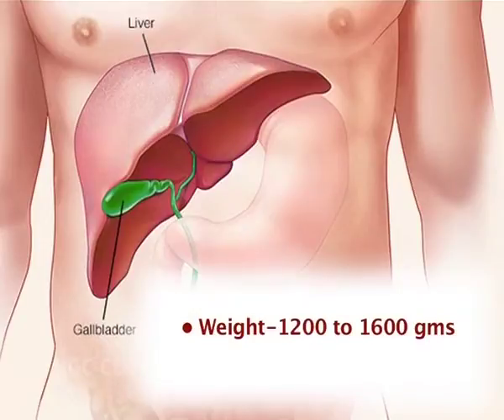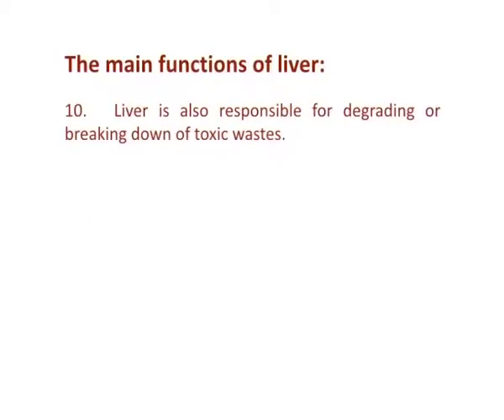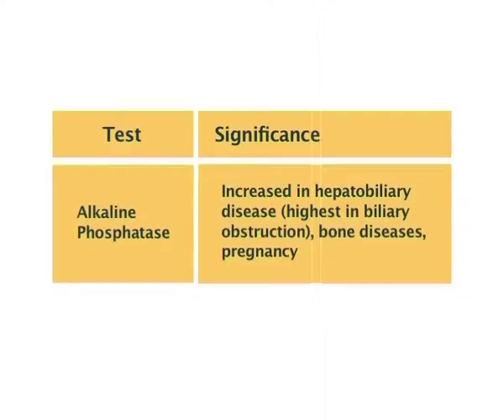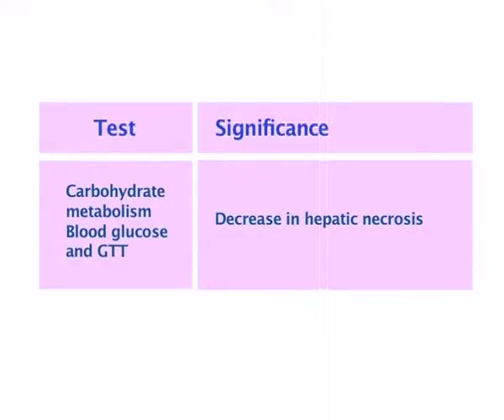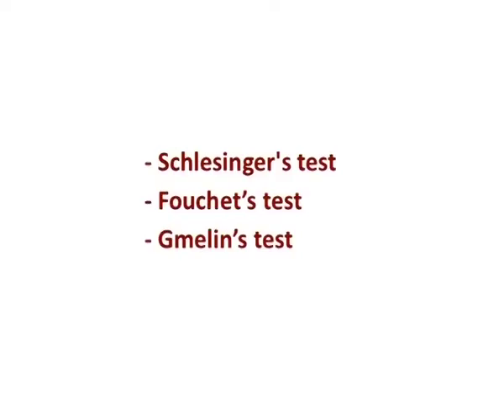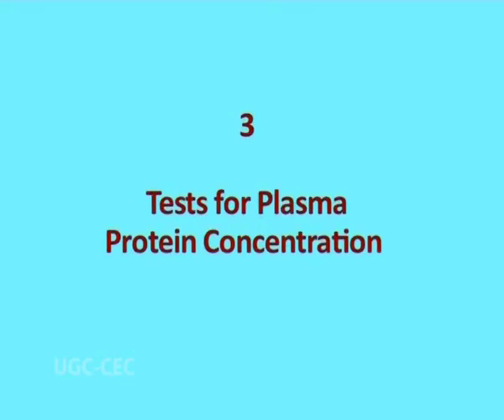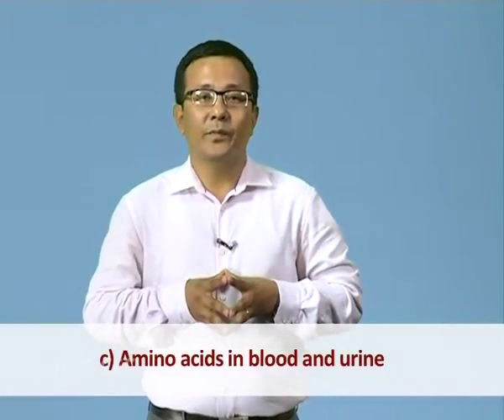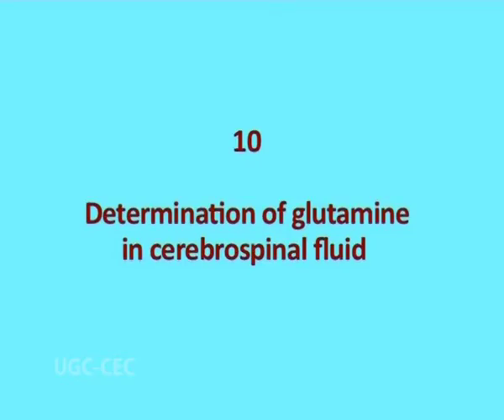Liver Function tests